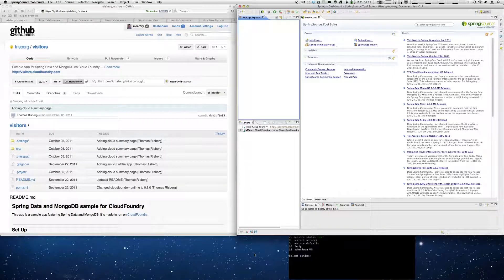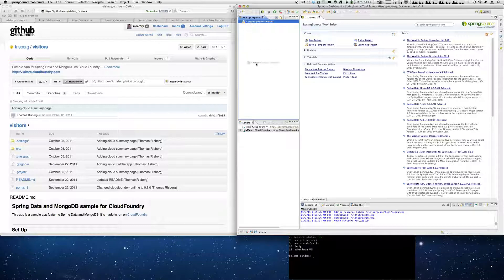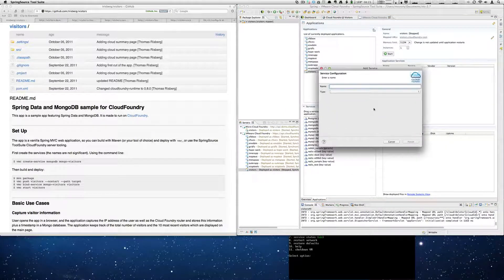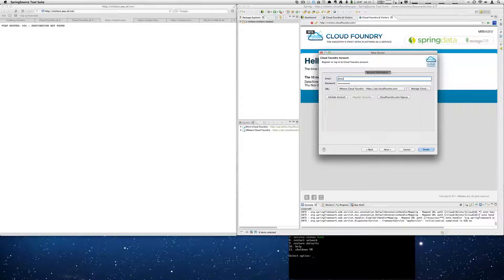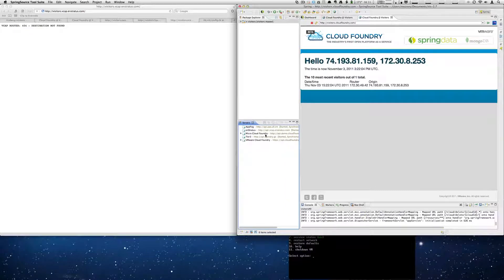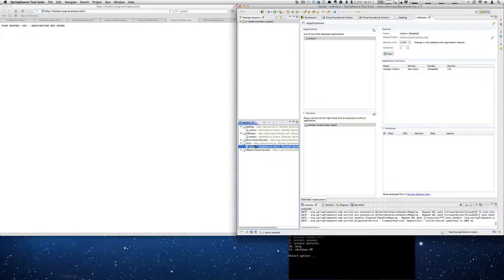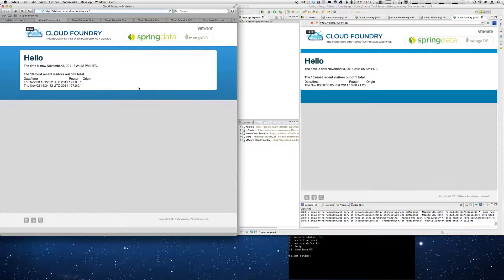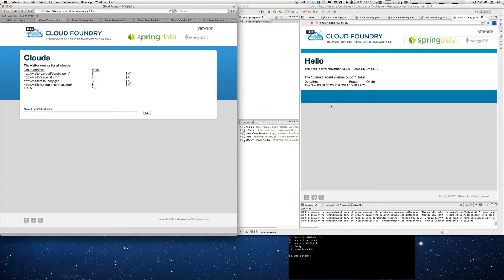Long/Detailed Version of Multi-Cloud Video Including all Steps and Details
This shows all the steps and actions taken to do the Multi-Cloud Demo Video